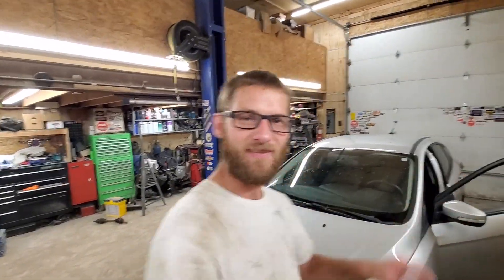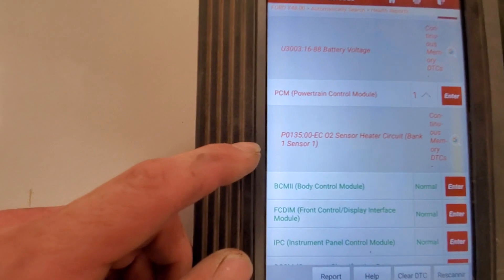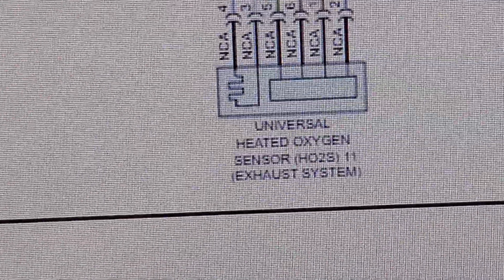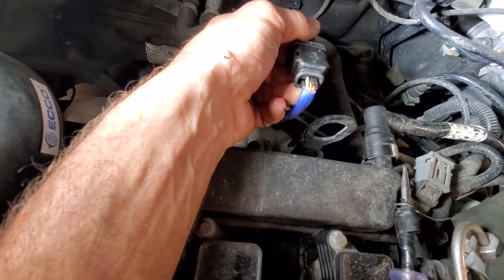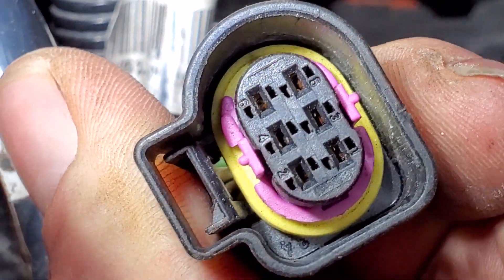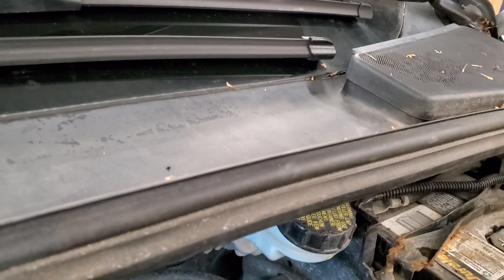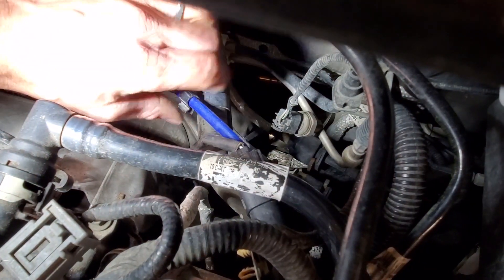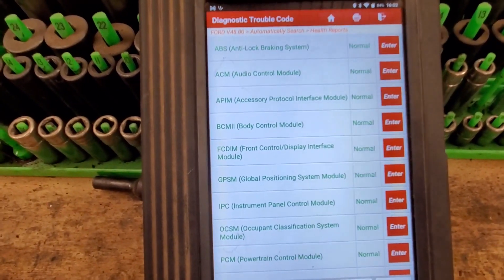Ford Focus P0135 fix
Showing the process of diagnosing the check engine light on this 2013 Ford Focus for a P0135 trouble code. Bank 1 sensor 1 heater circuit fault. Using scan tool Launch X431 and multimeter FLUKE 115. Motorcraft part 8F9Z-9F472-H